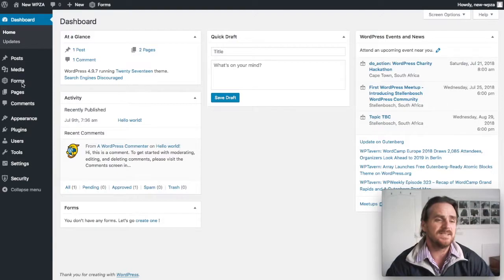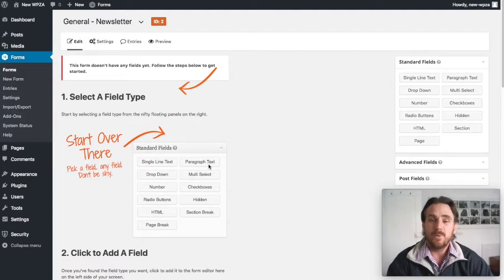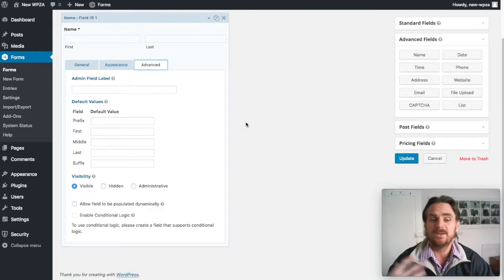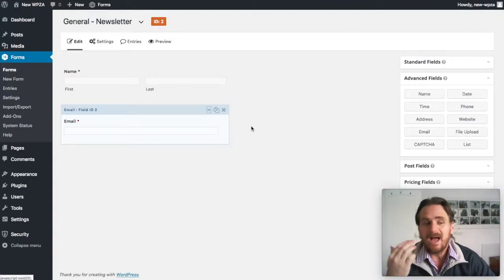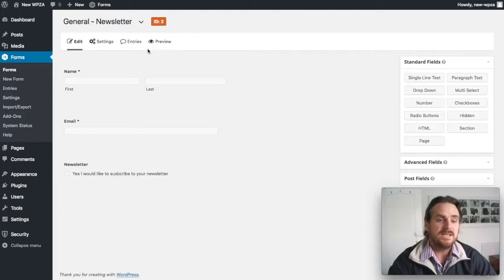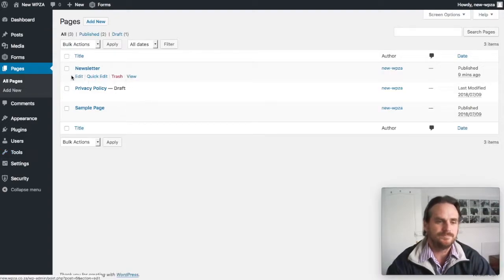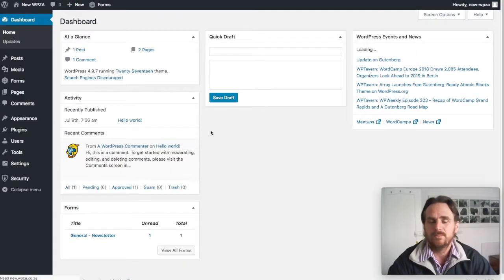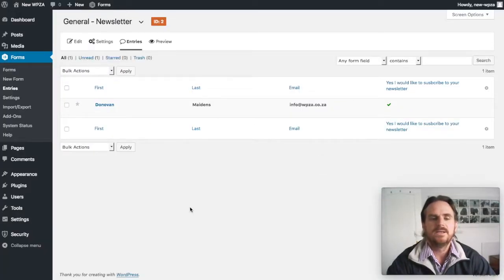Create your first form with Gravity Forms - WordPress Gravity Forms - WPZA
We will guide you through creating your first form on Gravity Forms.